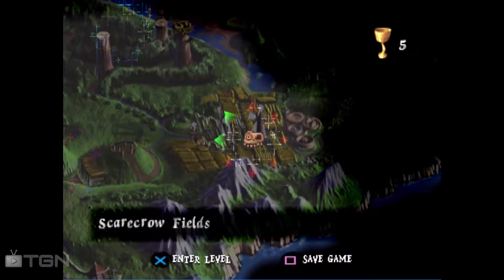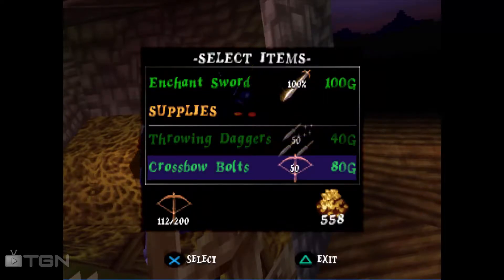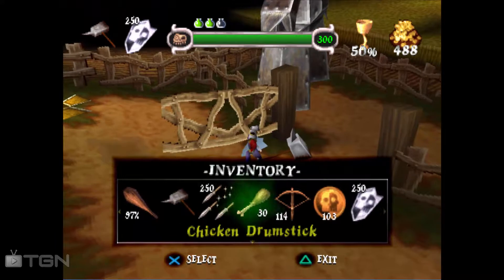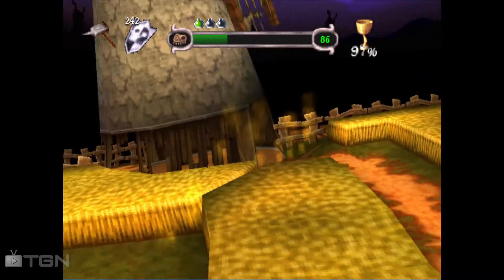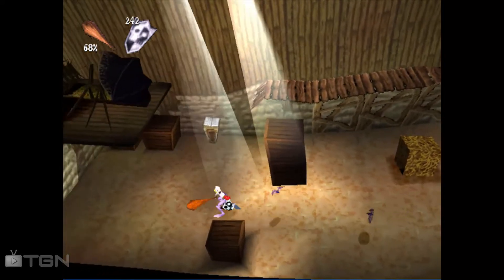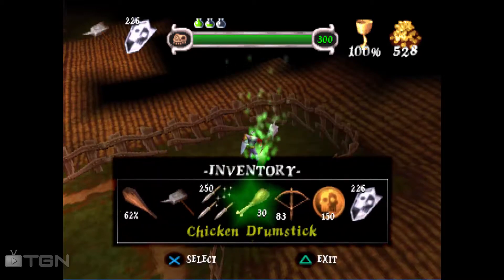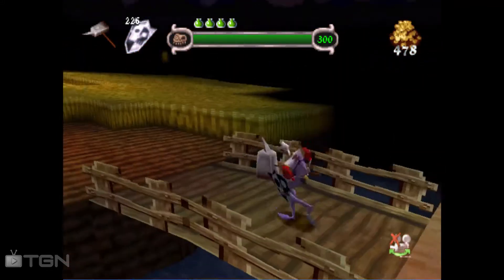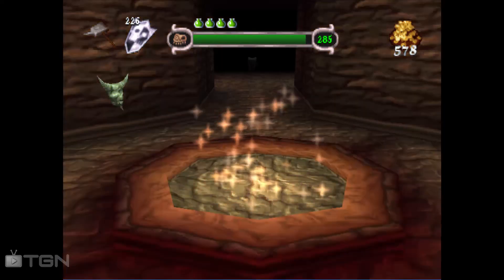Let's Play MediEvil [06] Scarecrow Fields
I feel like the difficulty's starting to ramp up a bit, but it's not too bad yet.  Just wait until next week though!